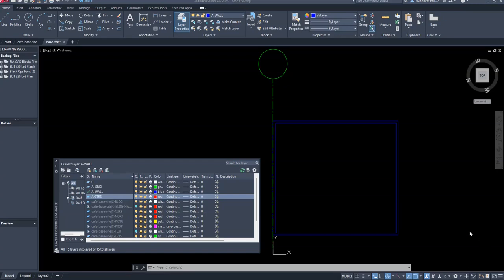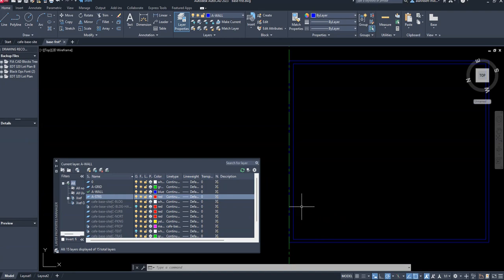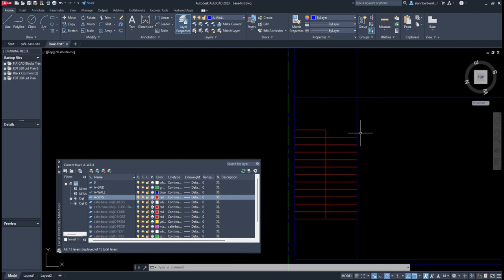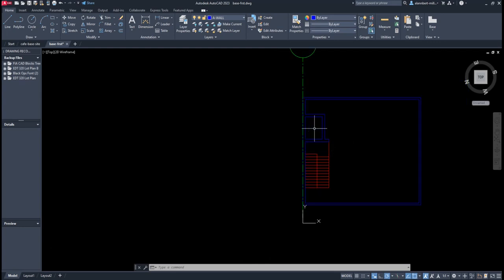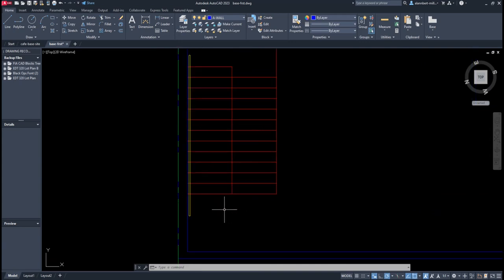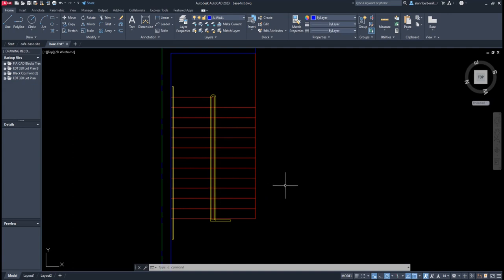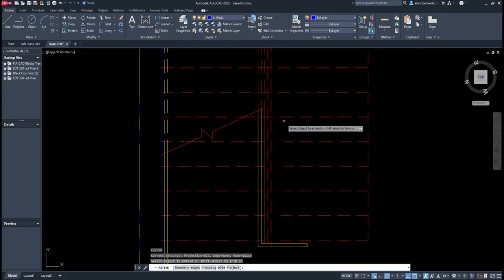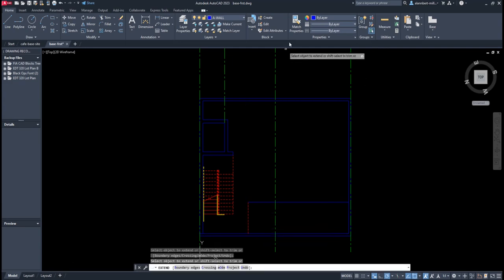EDT 320 AutoCAD 016 - Stairs and edge of floor above